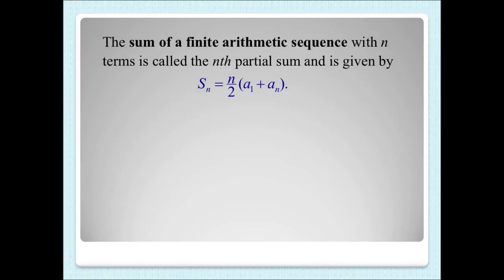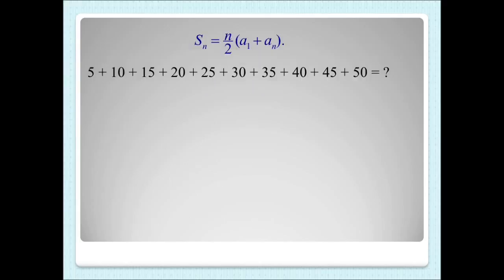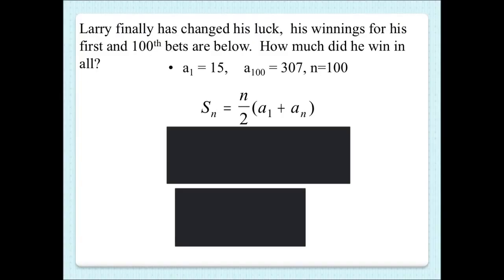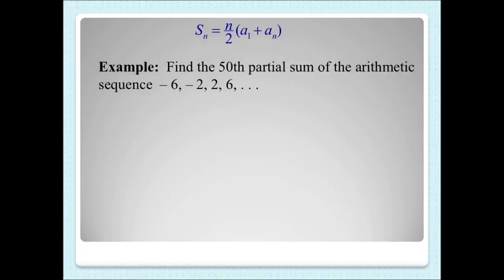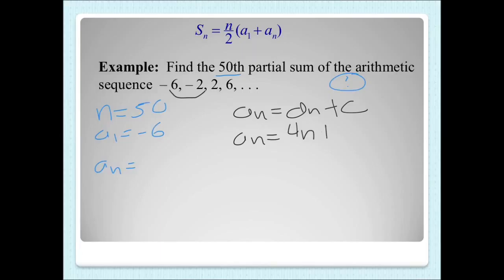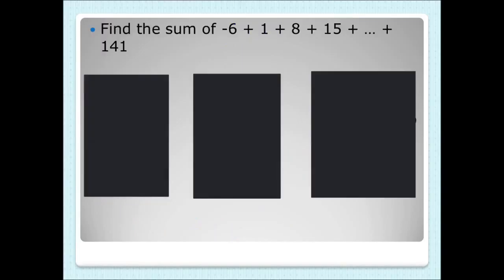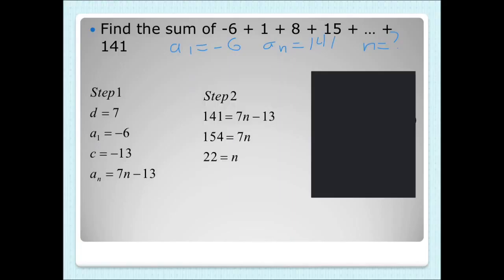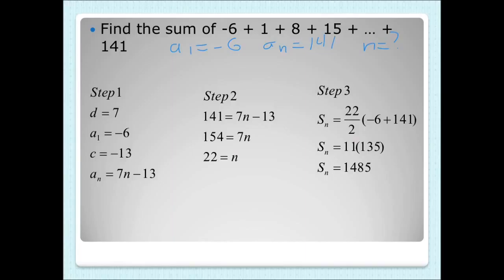Day 3 Sum of an Arithmetic Series